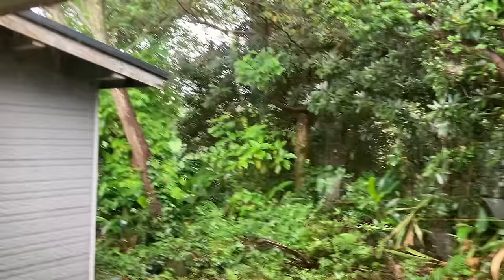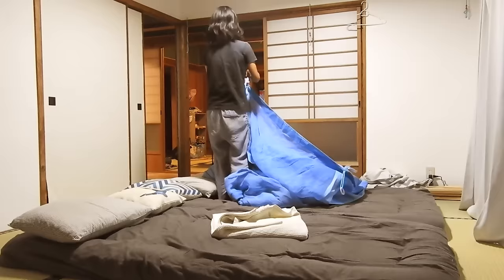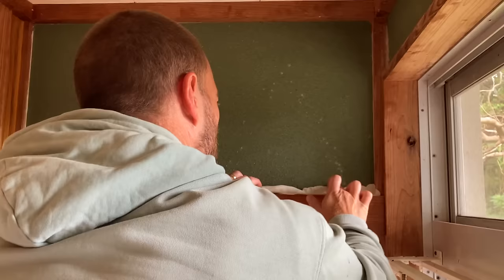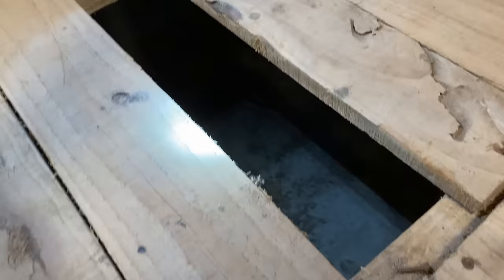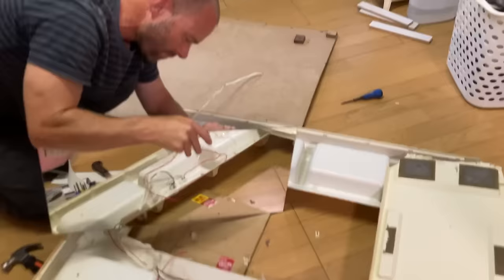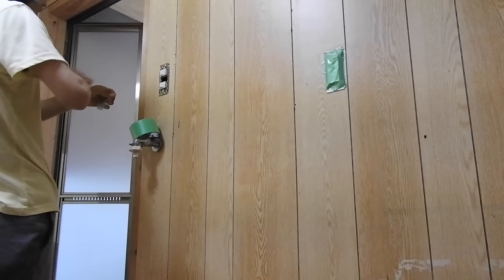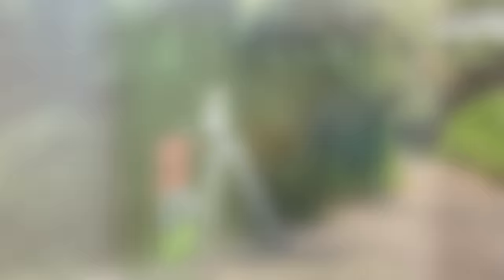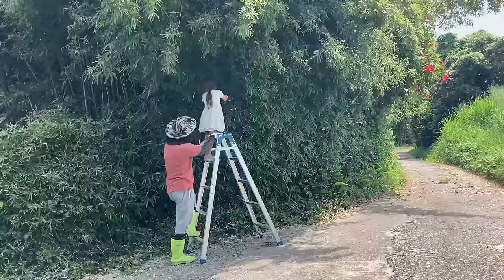Our 63-year-old Rural Japanese home / JAPANESE COUNTRYSIDE VLOG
In March 2023,we moved into a vacant 63-year-old house in the Japanese Countryside.

In this video,we share with you some of the changes and renovations that we've managed to do so far.

Video Chapters

00:00 Jungle around the house
00:55 Sleeping arrangements
01:25 Fixing gaps
02:36 Changing Tatami mats
03:47 Water leak problem
06:19  Walls / Floor / Sink  / Mirror DIY
09:12 The finished look DIY
09:56 Helpful Daughter!